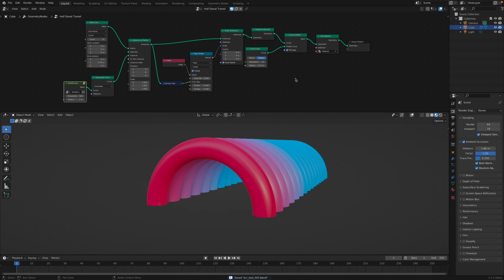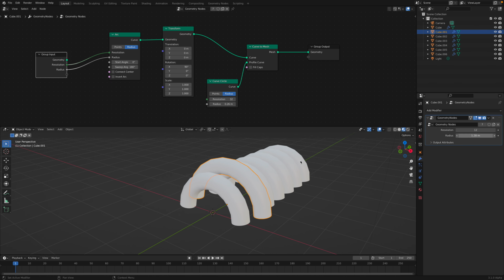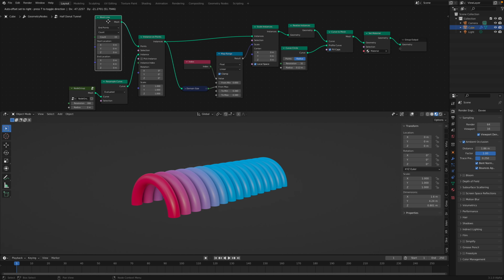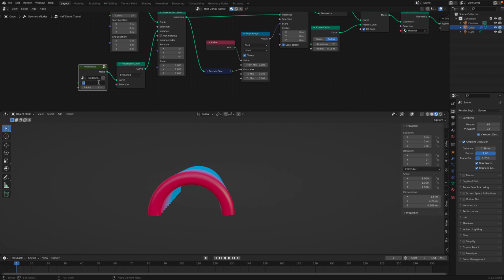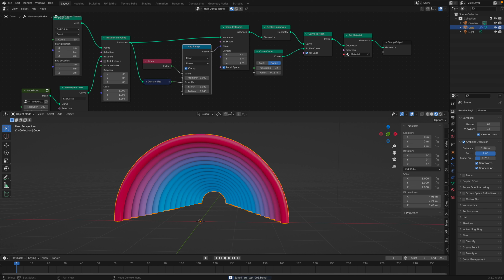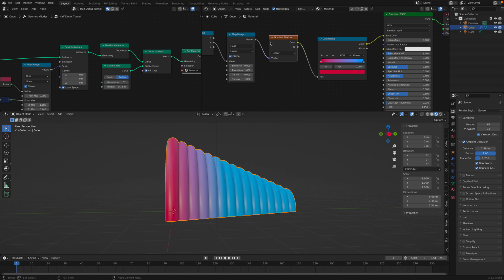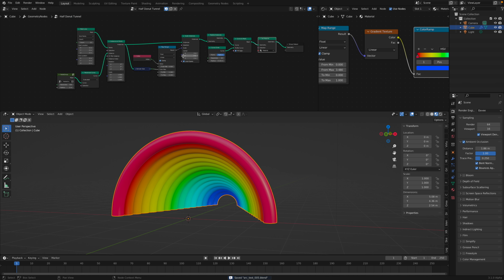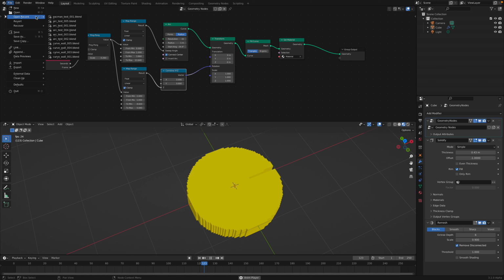LIVENODING Apple Park Rainbow Tunnel Using Arc Node of Geometry Nodes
In this episode, I am using the Arc node to generate the Rainbow Tunnel like you see at the Apple Park, using Geometry Nodes.